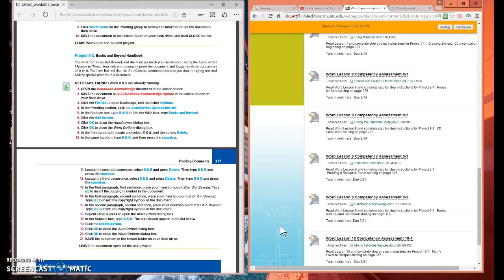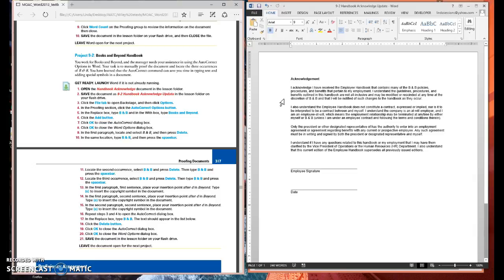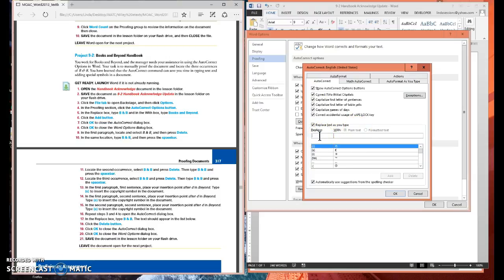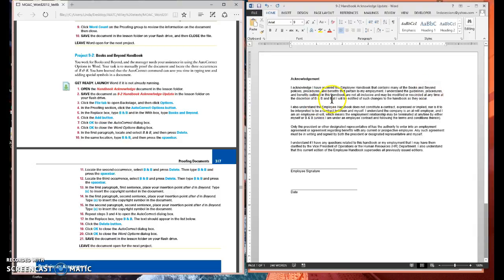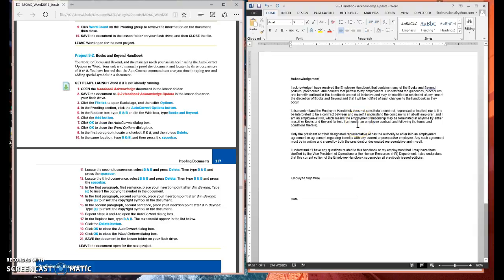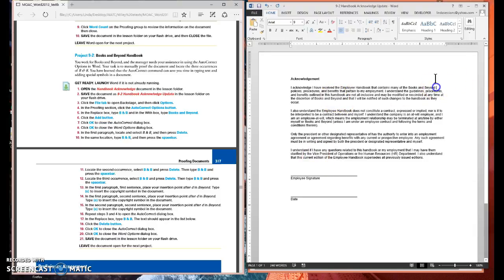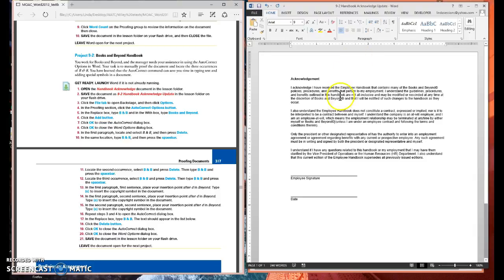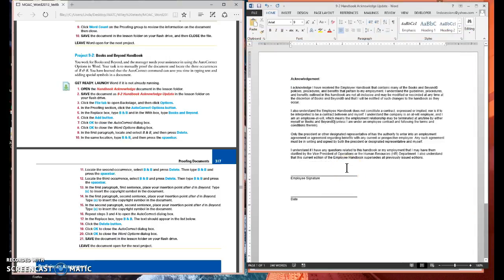Microsoft Word 2013 Project 9-2